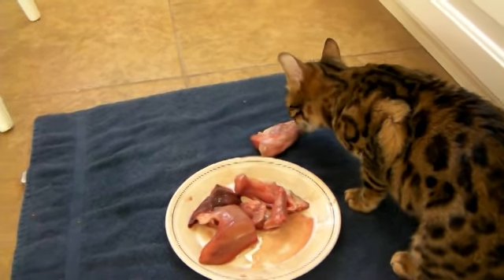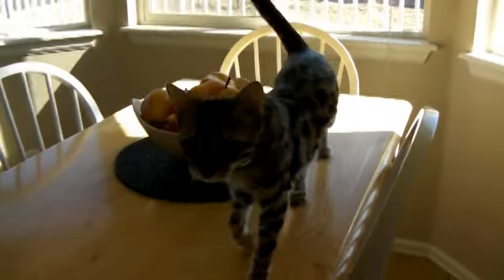Raw Pet Feeding - Rabbit for Breakfast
The cats get to chow down on some raw rabbit this morning for breakfast.  Their primary food is raw cornish hens (chicken) and turkey, but I try and mix it up with more small game a couple times a week for better balance.  It takes me only a minute or two to prep a meal for four cats.

Two cats eat on a towel in the kitchen, and two eat in individual cages that I can wipe the bottoms clean.